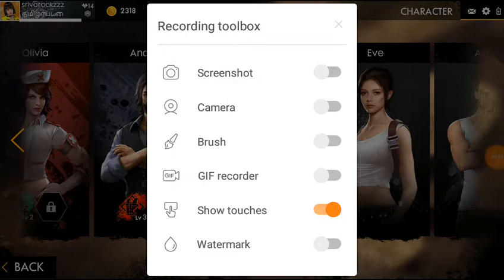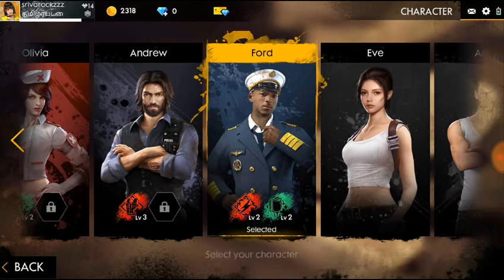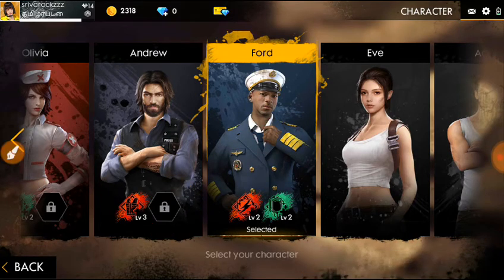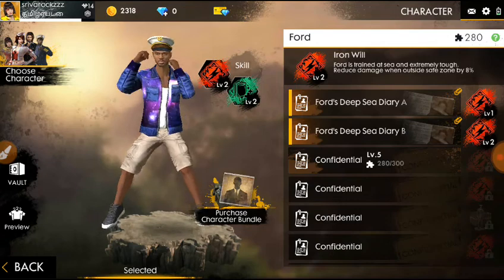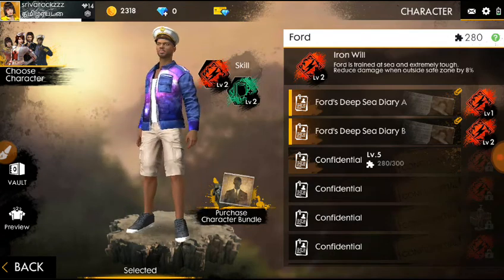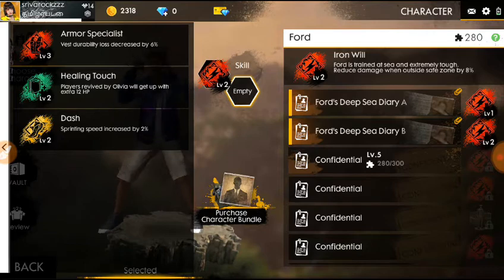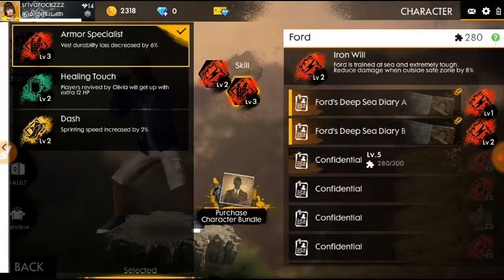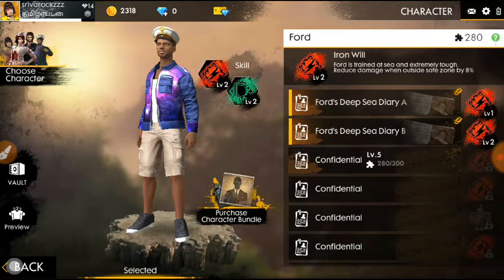Know about extra skill slot on free fire/DARK GAMERS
Sorry for the video to be late. In this video is had showed you how to make your extra slot and also how to use it. It needs 8000 coins to unlock. U can unlock it to any character.

We had planed to make mcoc (marvel contest of champions) videos soon.